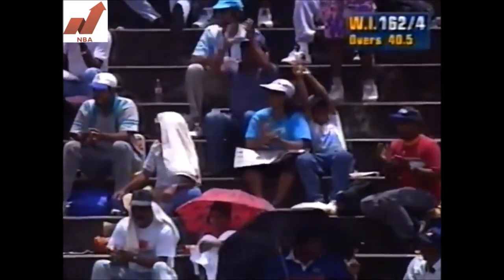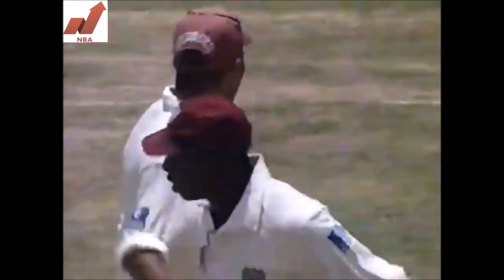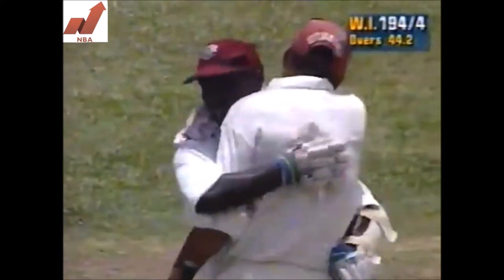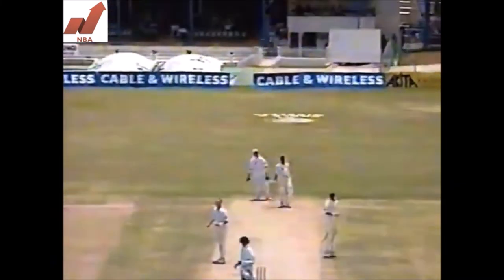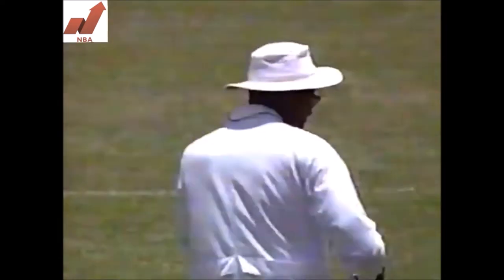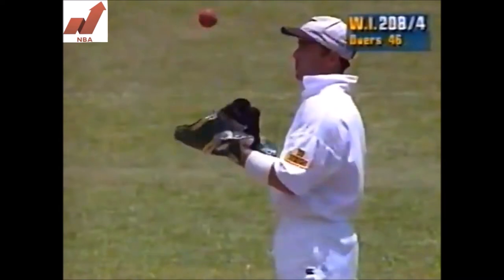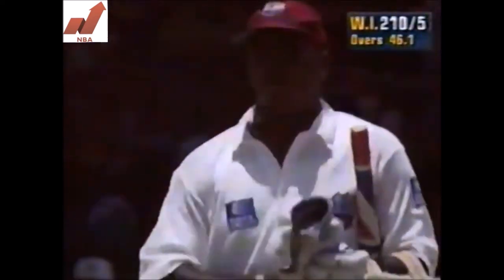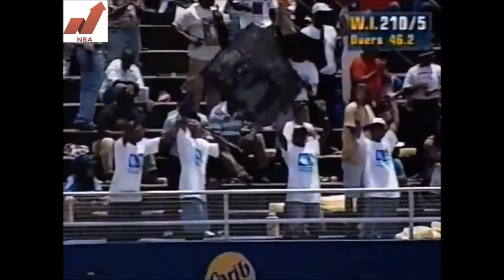ROLAND HOLDER | ODI Best - 65 @ Queen's Park Oval | 2nd ODI | NEW ZEALAND tour of WEST INDIES 1996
Also watch,

RIDLEY JACOBS | 5th ODI Fifty | 65 @ Auckland | 1st ODI | WEST INDIES tour of NEW ZEALAND 2000

JIMMY ADAMS | Most Dismissals for WI in a WC Match | WEST INDIES vs KENYA | WILLS WORLD CUP 1996

CHRIS HARRIS | Best Bowling Strike Rate for NEW ZEALAND in ODI | 4/7 vs SCOTLAND| ICC WORLD CUP 1999

Roland Irwin Christopher Holder is a cricketer, born in Port of Spain, Trinidad who played the majority of his first class cricket for Barbados. He made his debut for Barbados in 1986 while still a schoolboy at Combermere School, and played through to the 2000/01 season. He also played 11 Tests and 37 One Day Internationals for the West Indies, between 1993 and 1999, making his Test debut against India at Sabina Park, Jamaica in 1997.

He captained Barbados from 1992 to 94 and in 1999, leading them to victory in the Busta Cup in the latter season, but was left out of the 38-man training squad for the 2001/02 season. Instead, he was selected to lead the 'West Indies B' squad in the Busta Cup.

Holder made his Test debut against India at Sabina Park in 1997, scoring 21 and 17 not out in a drawn game. He followed that with 91 in the next Test in Trinidad, helping West Indies recover from 169 for six to 296 all out in the first innings. Despite his promising start, he would cross 50 just once more in his next 14 innings before being dropped in 1999.

In ODIs, his best performance was a 48-ball 65 in a losing cause against New Zealand in Trinidad in 1996.

In 2004, Holder was appointed manager to the Barbados cricket team, having spent a number of years as a senior member of the West Indies Players' Association.